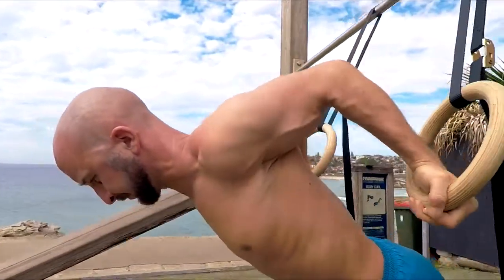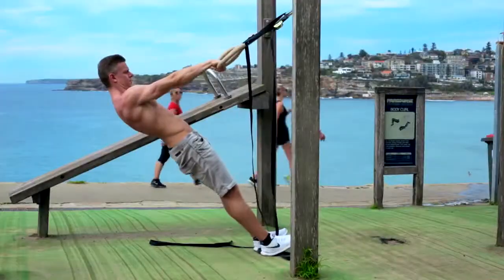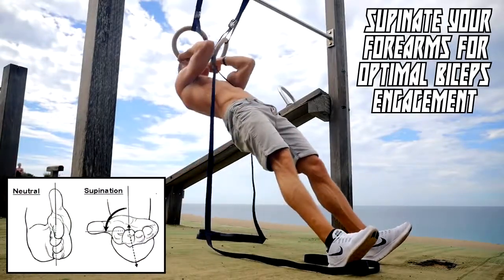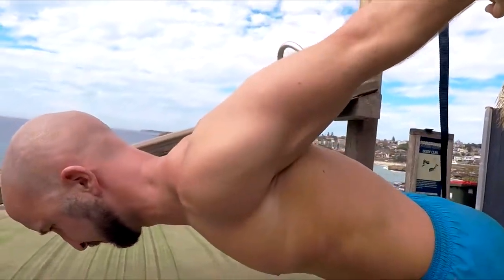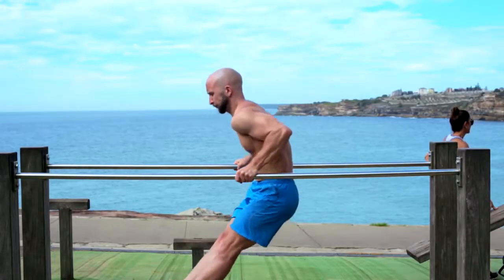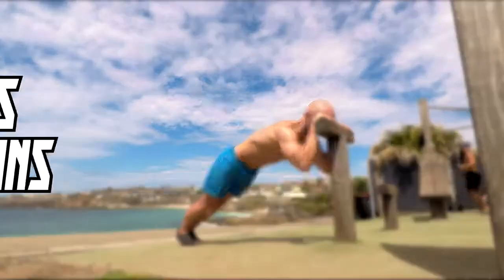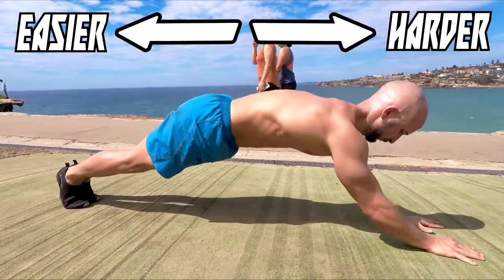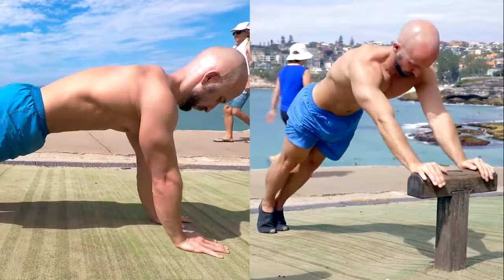Strong Arms 4 Biceps & Triceps Exercises You Should Try! C